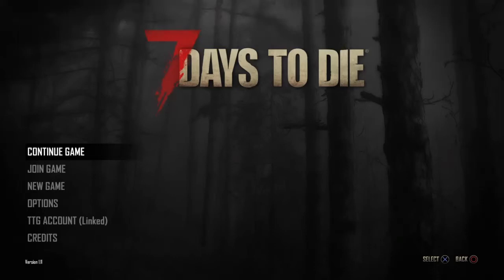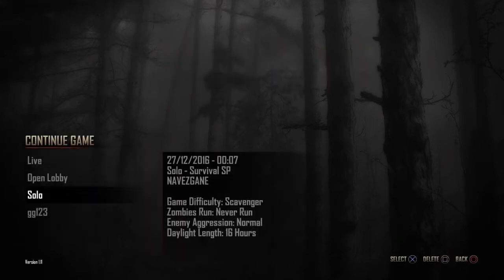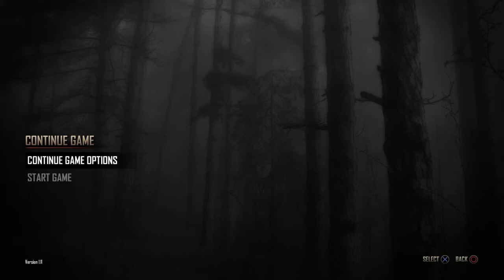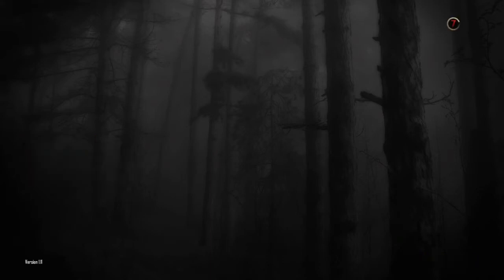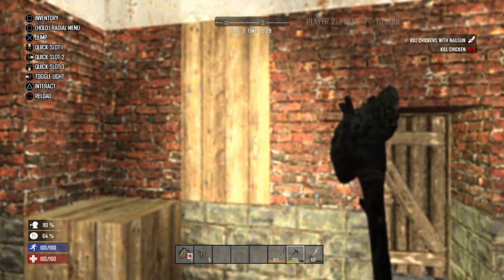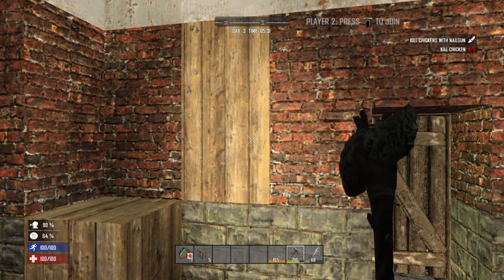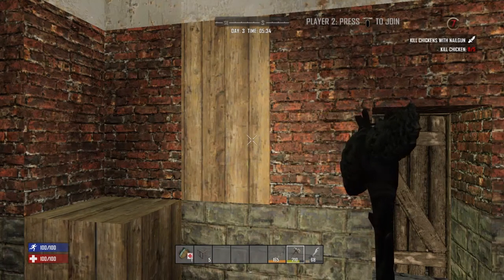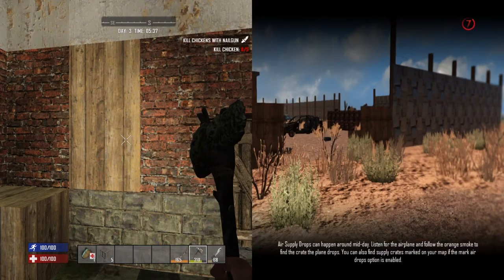Tutorial: How To Split-screen Co-op/PvP On 7 Days To Die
This is a simple, quick and easy tutorial on how to play together (or against each other) on 7 Days To Die. This works on both PS4 and Xbox

Remember: You cannot play split screen co op online with other players. Also be certain you play on a solo world to be able to add a second controller and play multiplayer